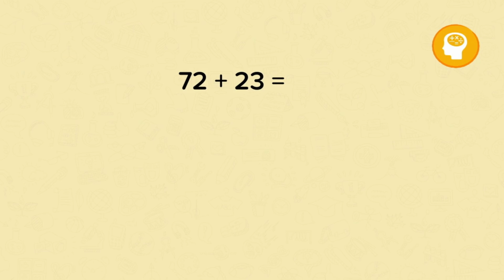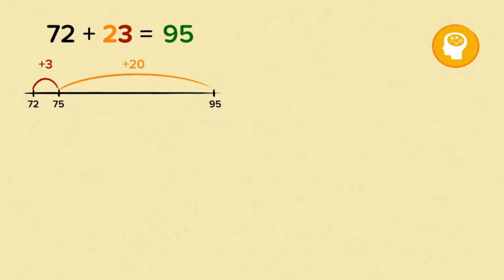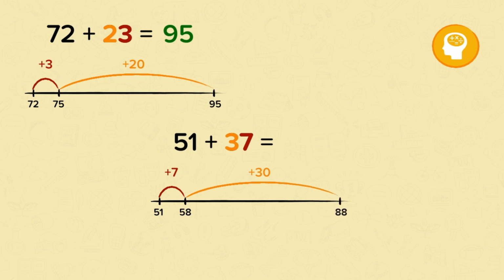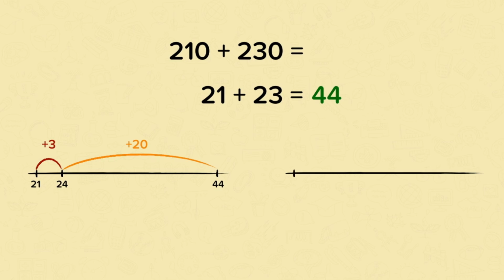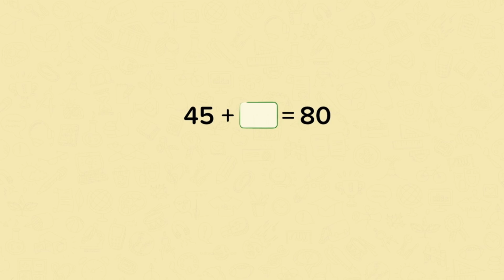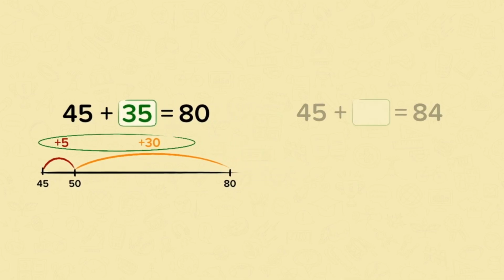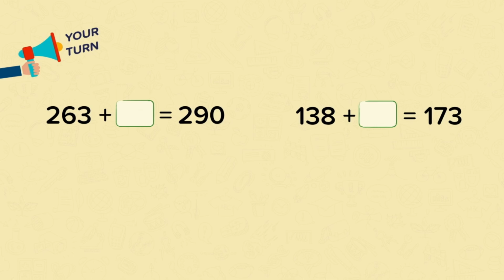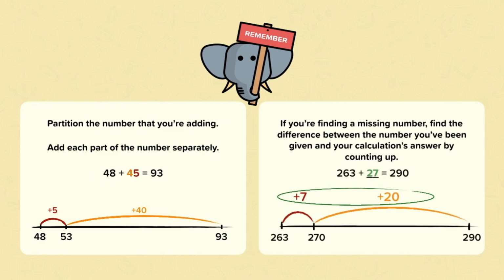5 Mental Addition Strategies | Add Any Numbers in Your Head!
Stop reaching for your calculator! In this video, we dive into the best Mental Addition Strategies to help you solve math problems in your head instantly. Whether you are a student looking to ace your exams or just want to sharpen your brain, these techniques will change the way you see numbers.
Strategies we cover in this lesson:
✅ Partitioning (Breaking Apart): Adding tens and ones separately.
✅ Compensation: Rounding up and adjusting (The "+9" trick).
✅ Bridging to Ten: Making a whole ten to simplify the problem.
✅ Transformation: Shifting numbers to make them easier to add.
✅ Left-to-Right Addition: Why adding from the left is faster for mental math.